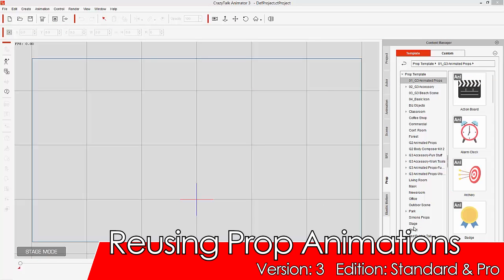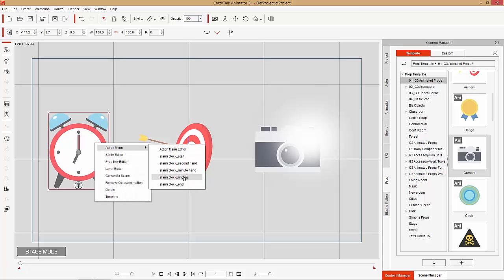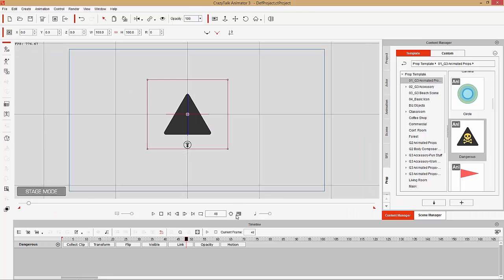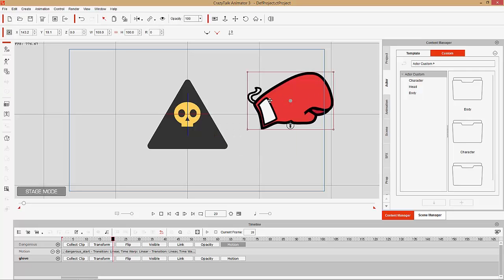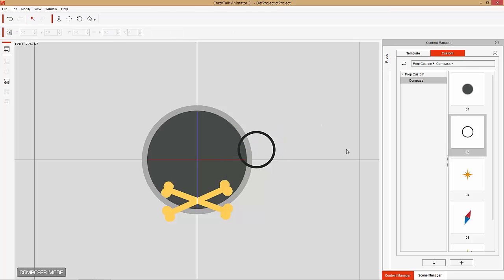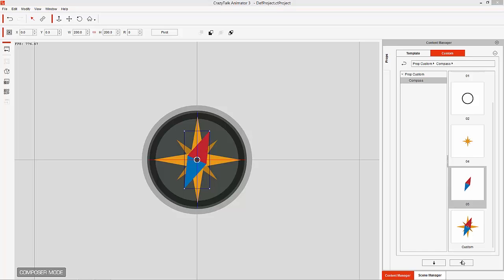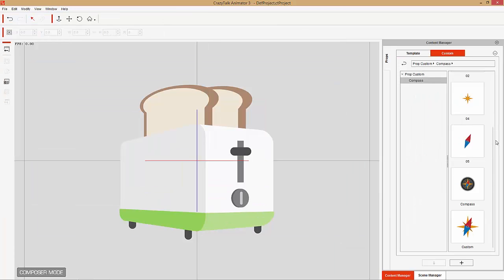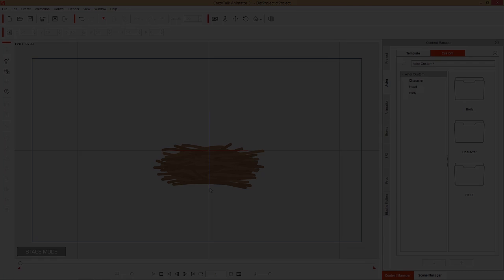CrazyTalk Animator 3 Tutorial - Reusing Prop Animations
One little-known trick in CTA 3 is the ability to re-use embedded prop animations on other props.  This means that you can create your own custom prop by replacing various images in the embedded ones.  If you apply an animation before replacing the images, you can even use those motions on your new prop as well!

This tutorial will walk you through this simple and easy process.  Having this skill in your animation arsenal can provide you with a lot more options for animating your props.

0:24 Using Animated Props
2:11 Saving Custom Props
4:33 Replacing Prop Images